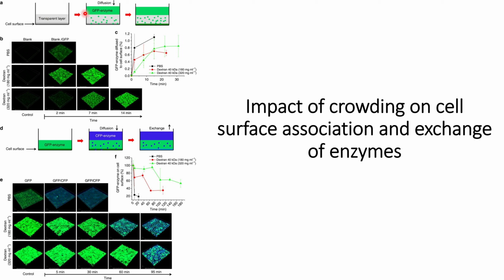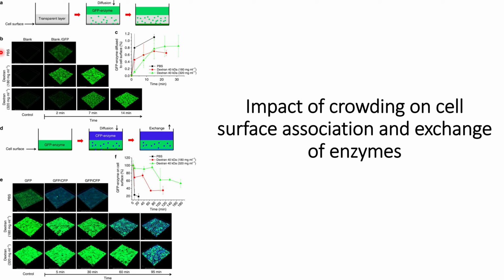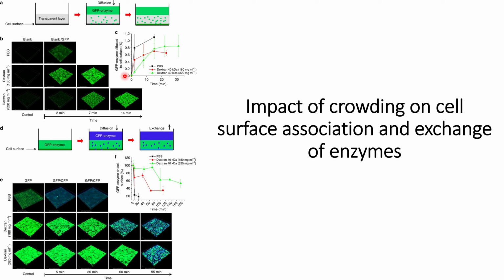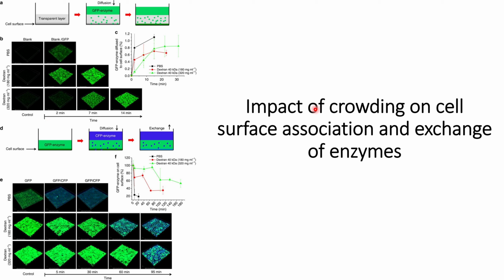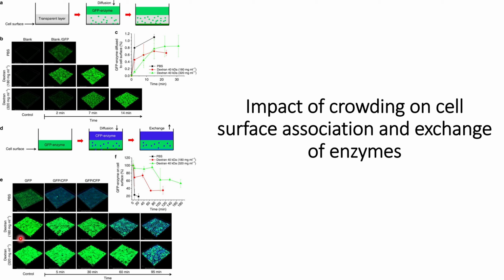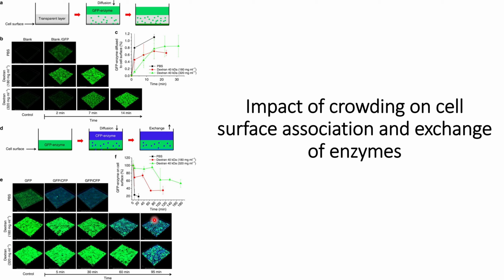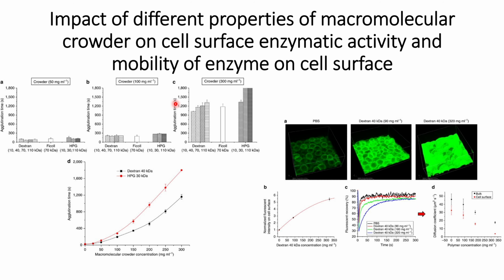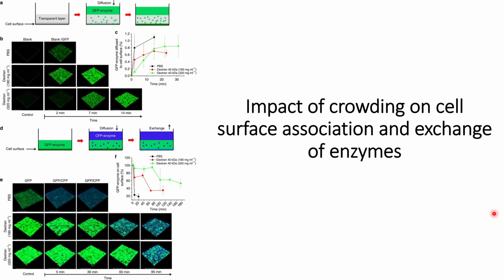Impact of macromolecular crowder on cell surface association and exchange of enzyme Code: 769